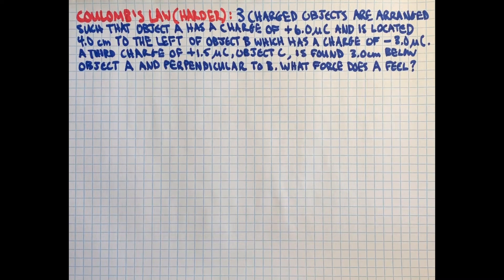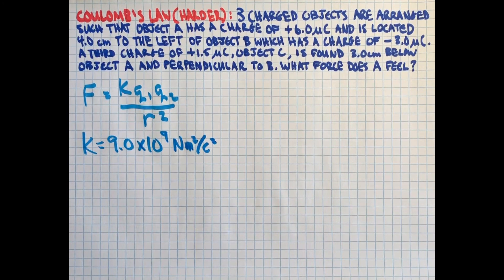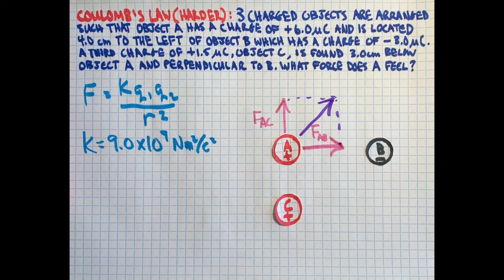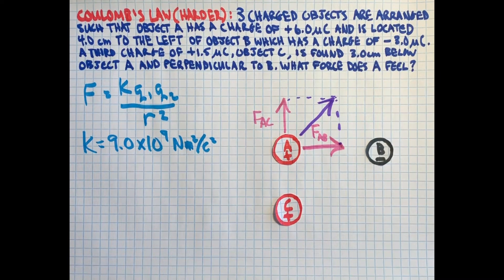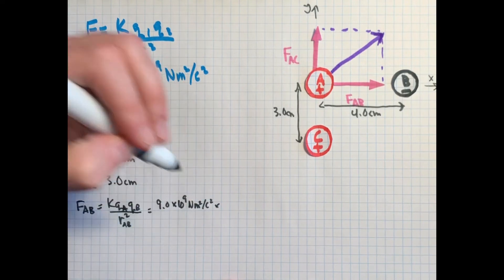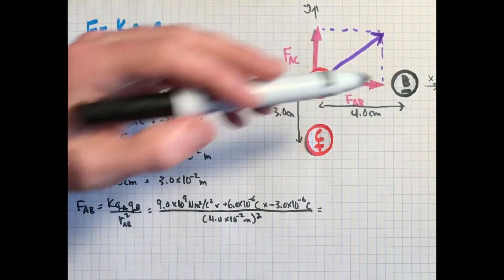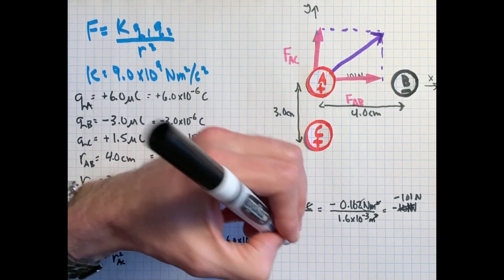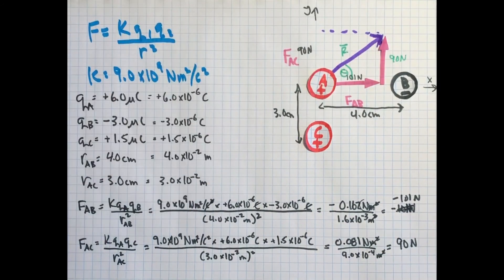How to Solve a 3 Body Coulomb's Law Problem (right angled triangle arrangement)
How to find the electrostatic force on an object using Coulomb's law when 3 objects are arranged in a right angled triangle. High School Physics Electricity and Magnetism